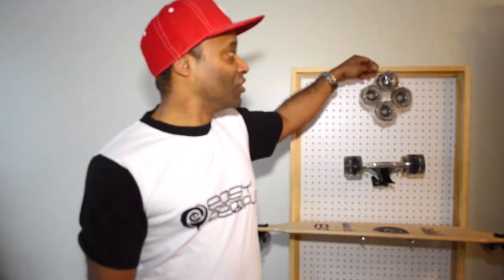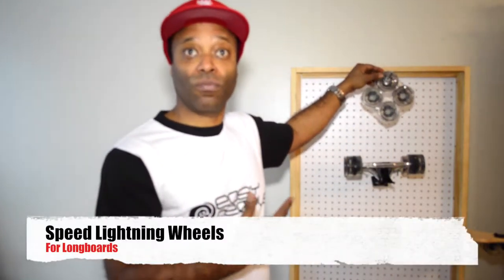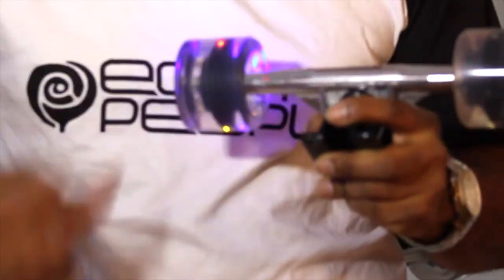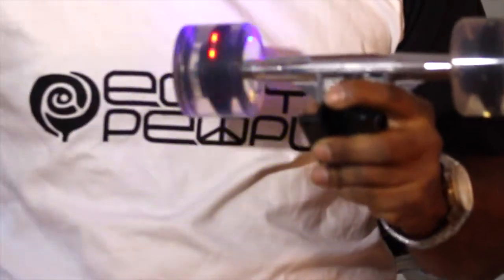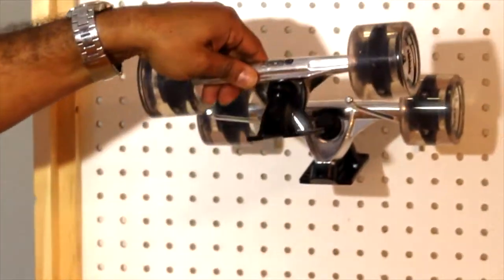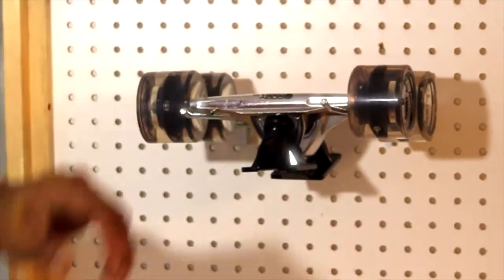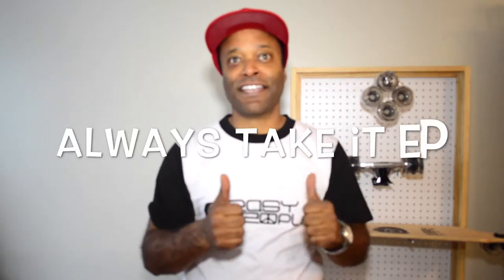How light up wheels work, Easy People Speed Lightning Wheels for Longboards @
Easy People introduces the all new "Speed Lightning Wheels for Longboards"

The Speed Lightning Wheels for longboards features a diameter 70mm and gives you a new feeling with visibility at any weather condition.